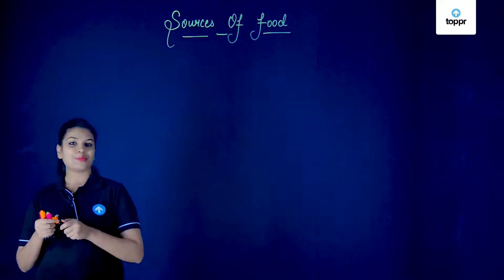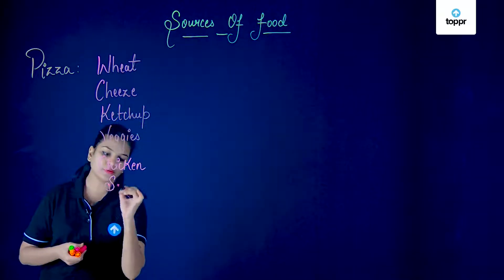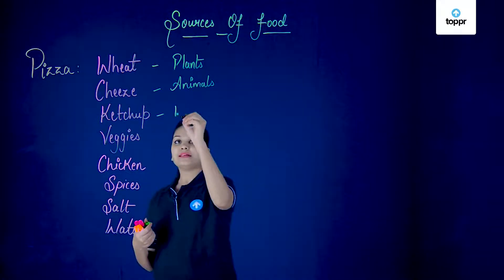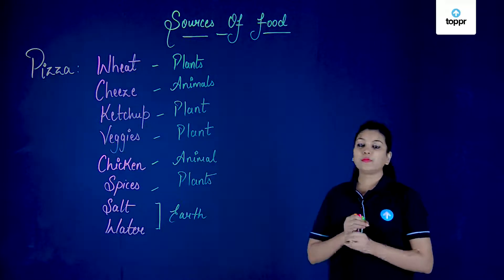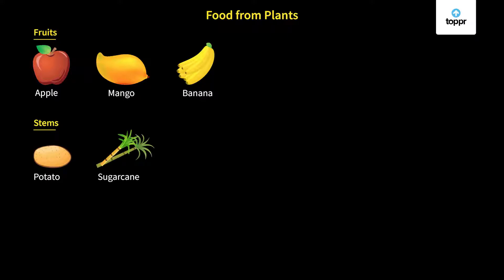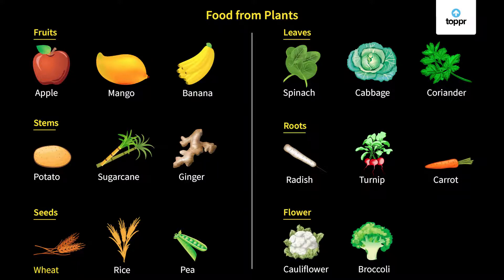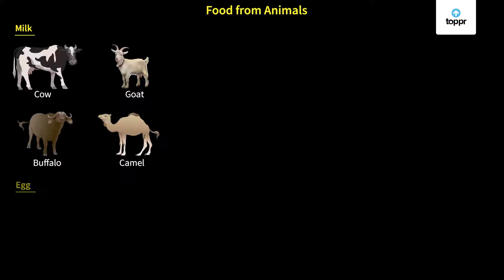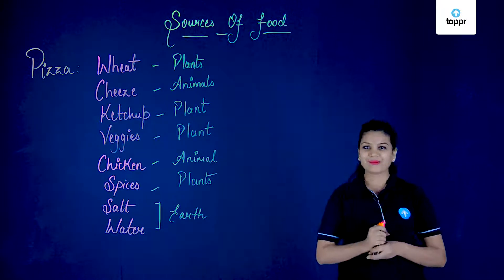Sources of food | Biology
Sources of Food
Food is the fuel of life. Without food, humans cannot survive. So it is important for us to know where our food actually comes from. Like did you know that cake is actually made from food that comes from plants? Let us learn more about the sources of food.

Well, there are two sources of food – plants and animals. All of the food we eat comes from either of these two. The processed food we eat in our daily lives (like chips, cakes, pizzas, sandwiches, etc) is a combination of various ingredients that are sourced from either plants or animals. Let’s take a look at both.